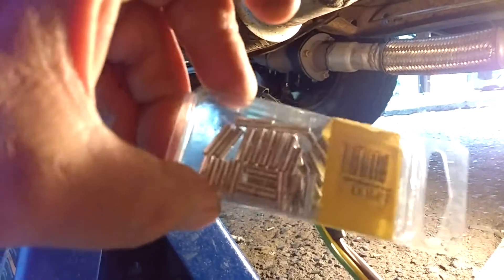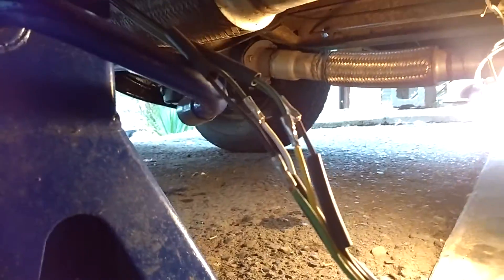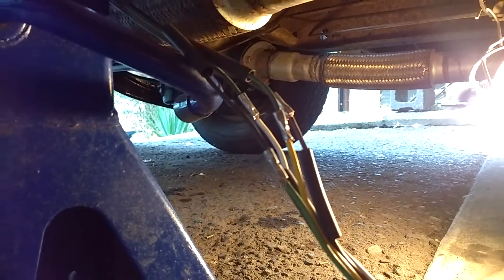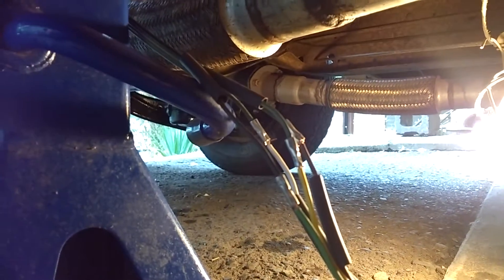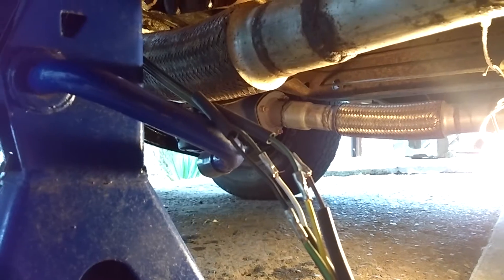Wiring harness repair out back 3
Chevrolet Pickup Truck Repair